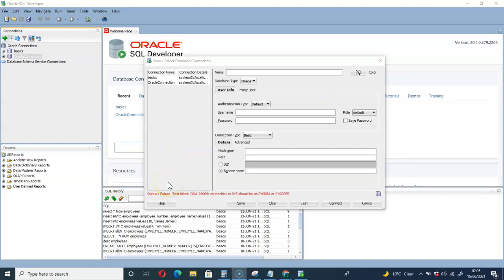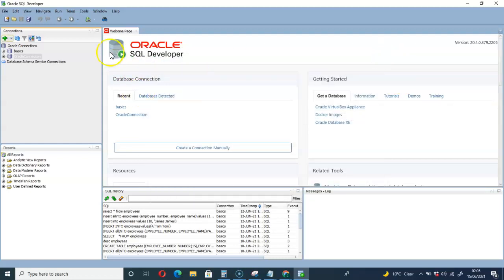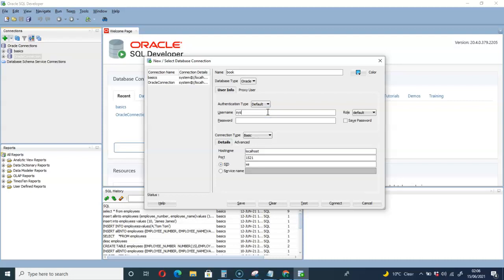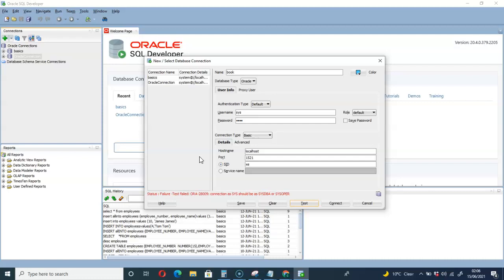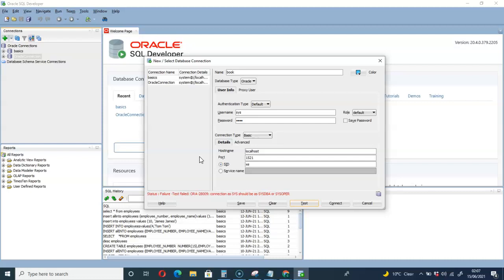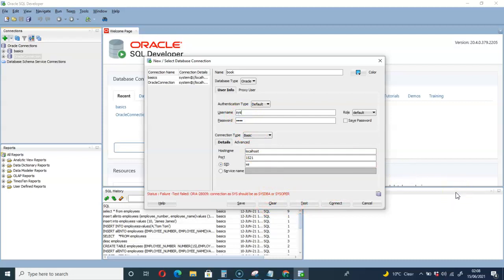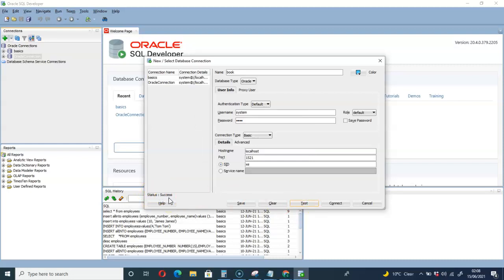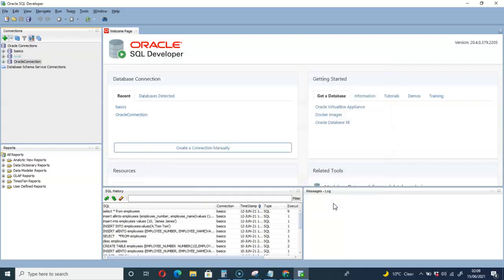Status : Failure -Test failed: ORA-28009: connection as SYS should be as SYSDBA or SYSOPER | FIXED!!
This video helps you fix the error message 'Status: Failure -Test failed: ORA-28009: connection as SYS should be as SYSDBA or SYSOPER' while using oracle database software. This error occurs when you try to log in or create an SQL developer connection with the username 'sys'. But in this video, you are introduced with a simple fix to that. This video was made with my Microsoft Windows 10, but this works for other operating systems as well. Be it Mac or Windows, you are covered.